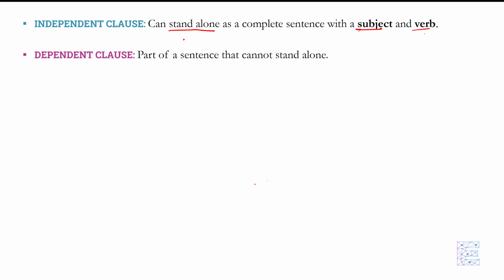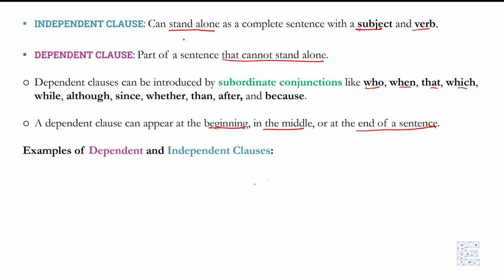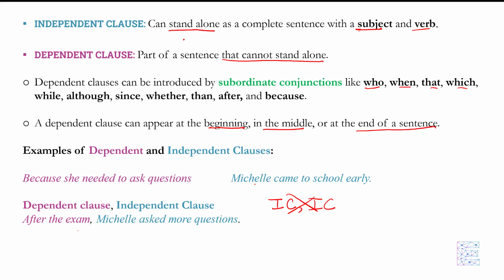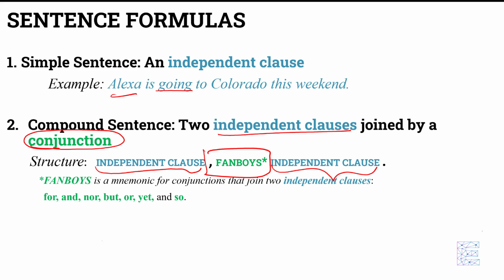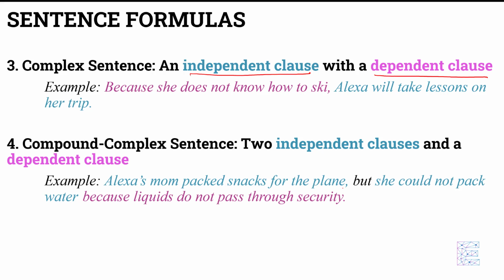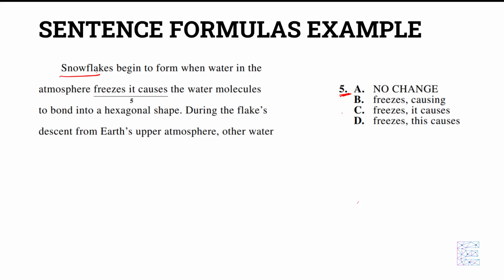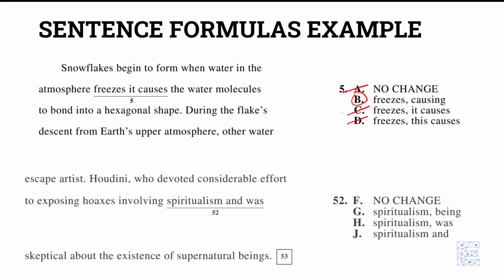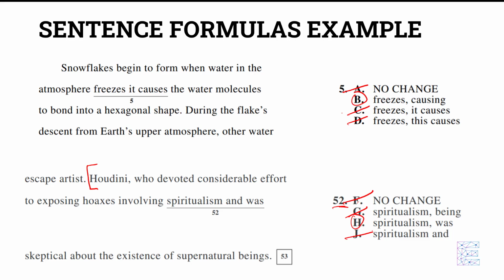Sentence Formulas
Learn about Dependent and Independent Clauses and Sentence Structure for the ACT and SAT